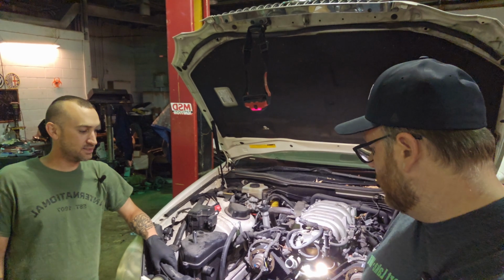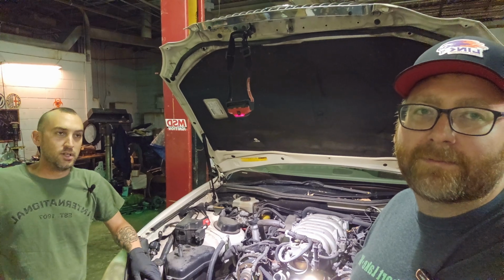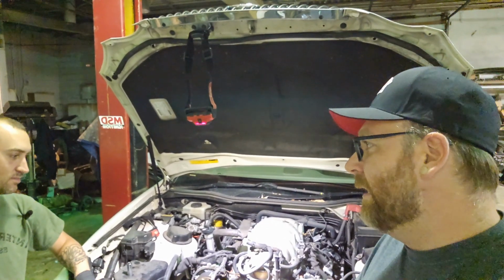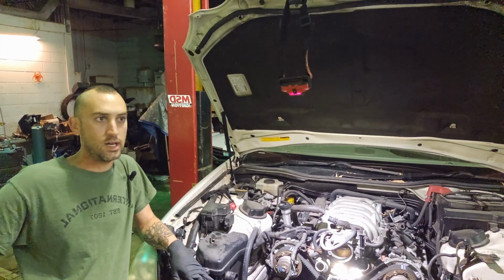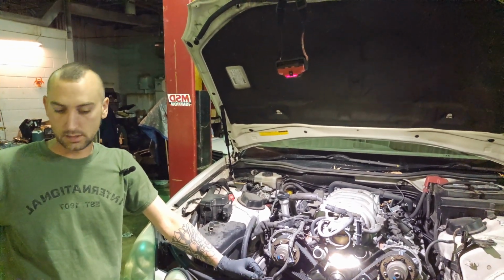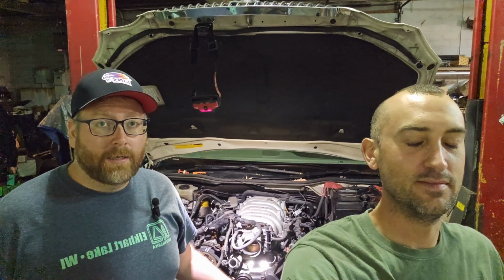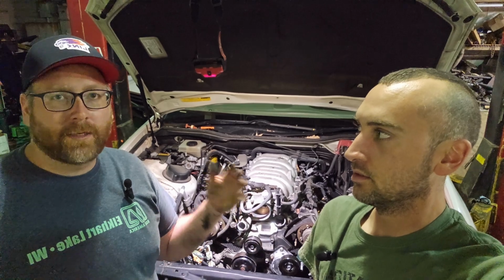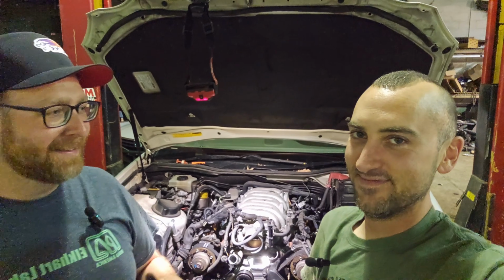Lexus GS 430 Maintenance and Timing the Mighty 3UZ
With the weather warming up in Wisconsin we’ve been working hard to get both of our “summer cars” up and running. The Supra is finally back together, but the GS430 needs some love. In this episode we go over where we’re at with the project and our plans for knocking out some long overdue maintenance. Since it isn’t something we work on regularly the 3uz has given us some problems, but I have no doubt we will prevail!

Milwaukee Stubby Impact
Milwaukee 3/4 Impact
Milwaukee Work Light
Husky ratchets/sockets
Gear Wrench ratcheting wrenches
Ball Joint Press for replacing bushings
Ball Joint Separator Kit

And if you like how bright it is in the garage order yourself some of these lights. They're incredible for the price and I'll never work in the dark again.